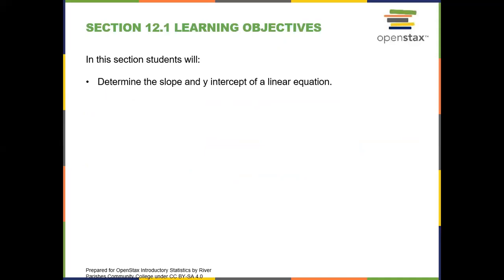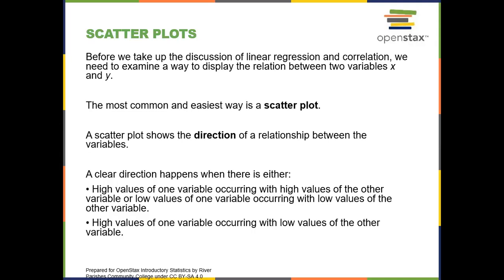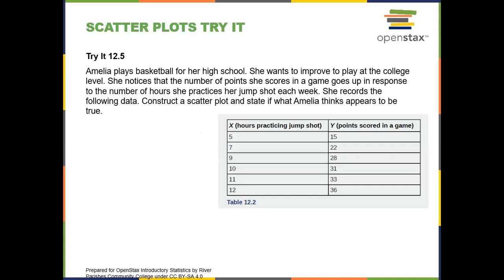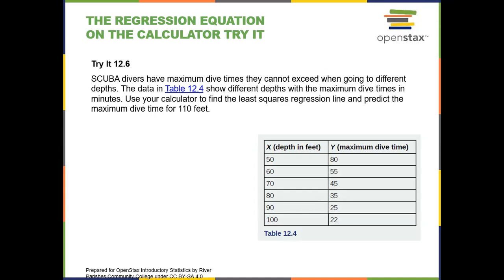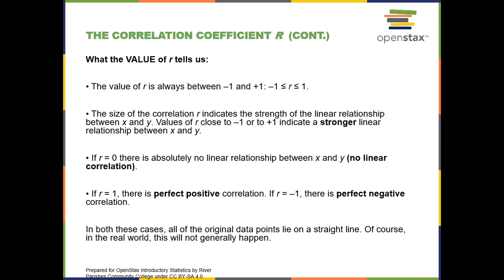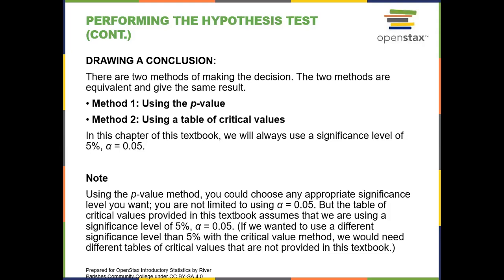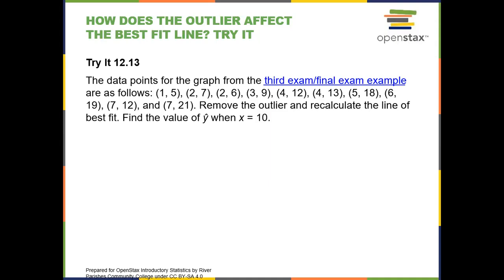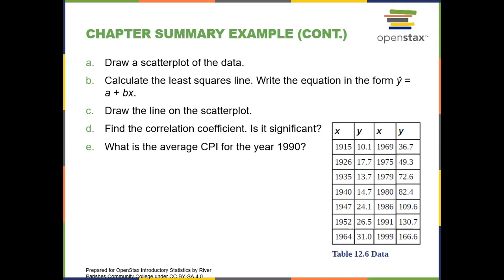linearregression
Here I have given a lecture on linearregression